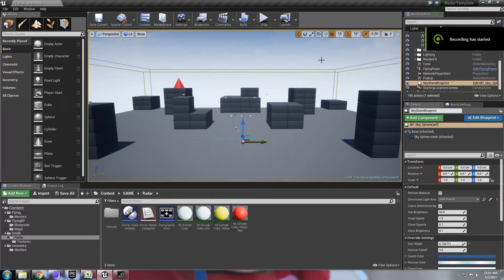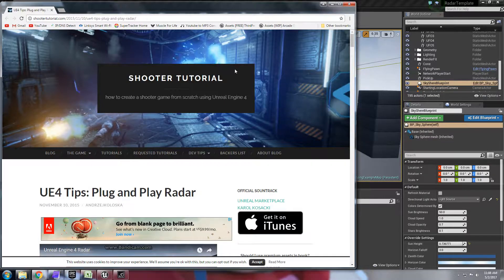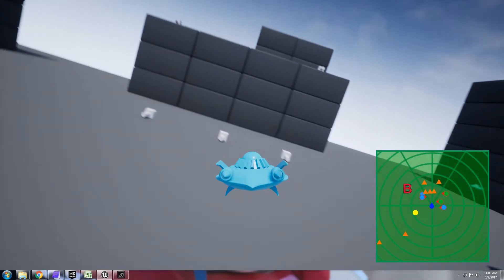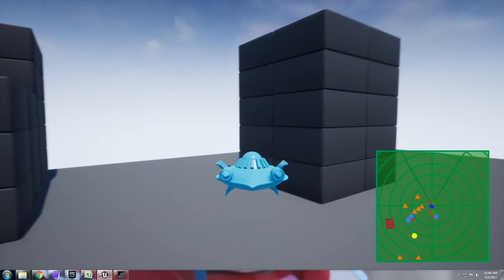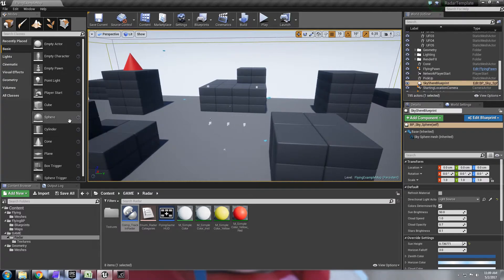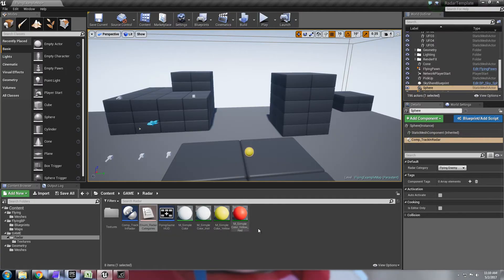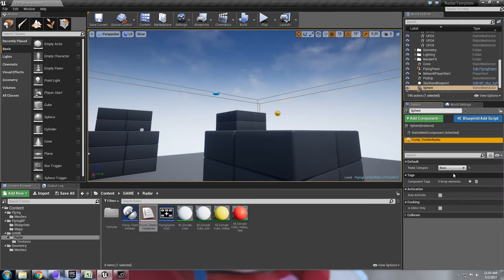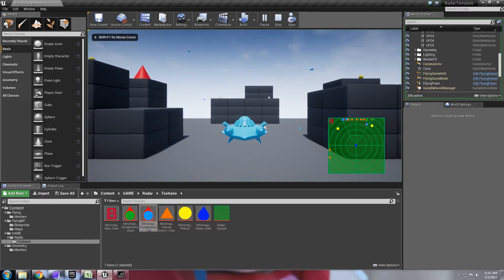[FREE] Radar Blueprint for Unreal Engine 4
Free Radar system for your UE4 game!

Track any item by simply adding the component BP to your actor / object
4 Built-in categories to choose from:
-Flying Enemy
-Ground Enemy
-Boss
-Pickup

Easy to customize radar range and scale